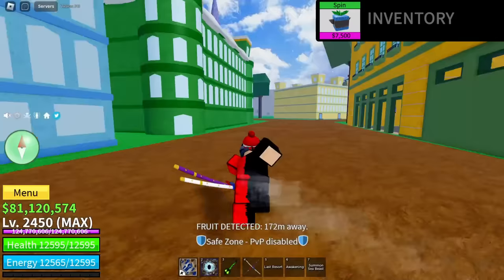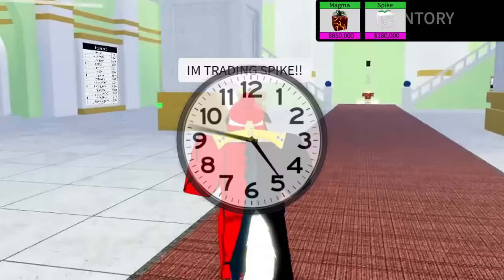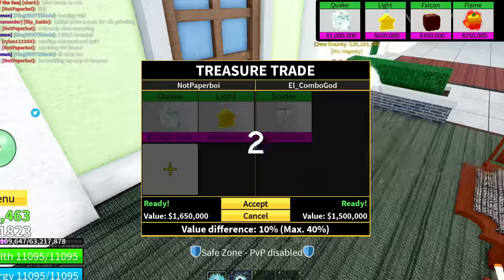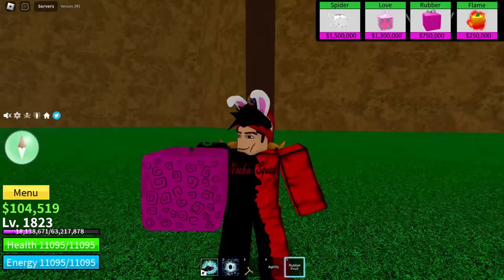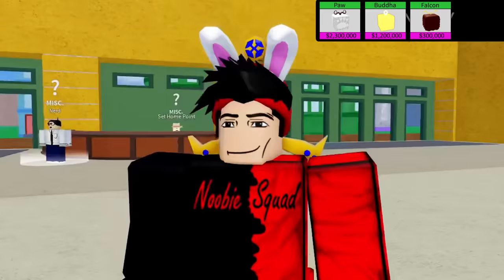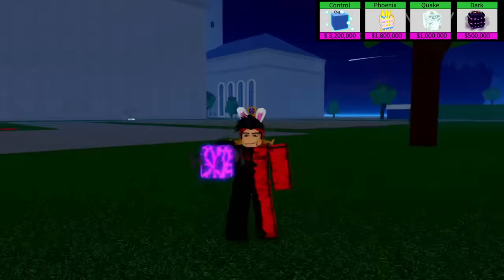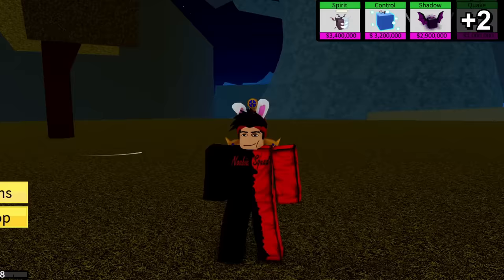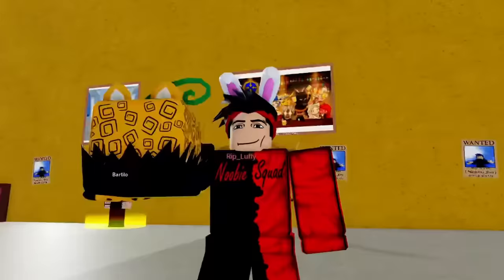Blox Fruits, Trading Whatever fruits I find to Leopard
Blox Fruits, Trading Whatever I find to Leopard. In this video, I traded the random fruits I found on the ground to Leopard fruit! this challenge was crazy difficult!